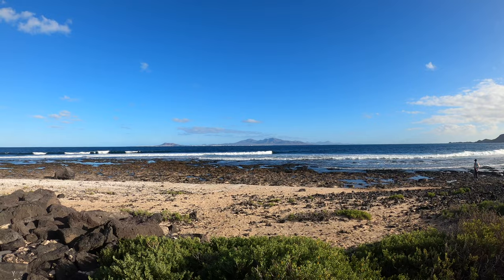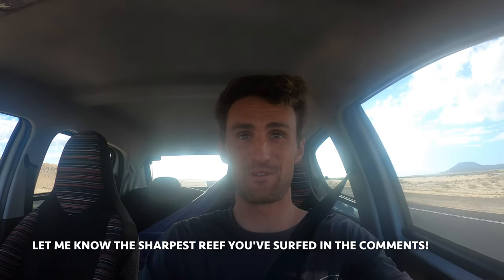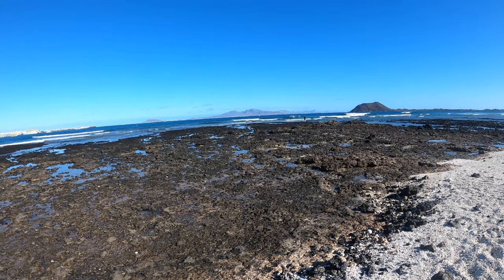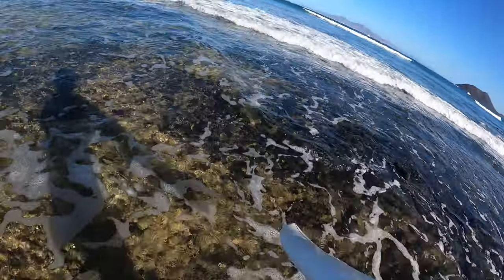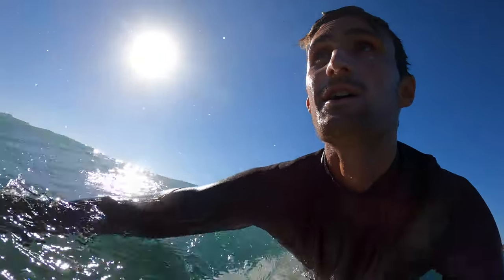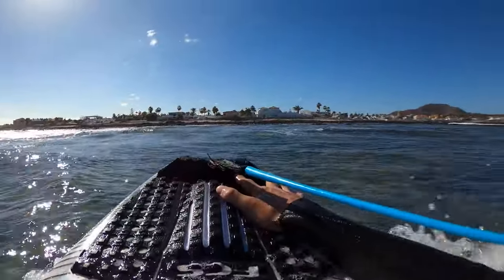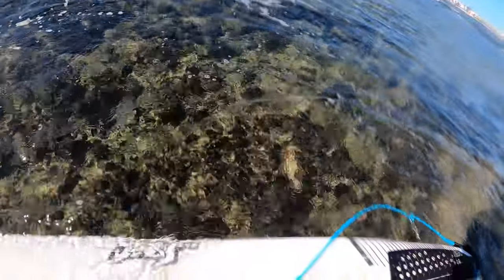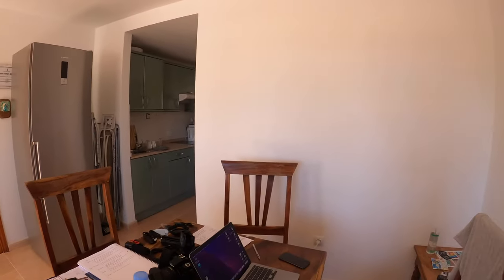The Worst Reef I've Ever Surfed On...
While not as sharp as, say, Restaurants in Fiji or Ulu's in Bali, the volcanic reef of Rocky Point in Fuerteventura is a nightmare for walking over. Especially at low tide and especially for a beginner-friendly spot. Thought I'd make a video showing what it's actually like.